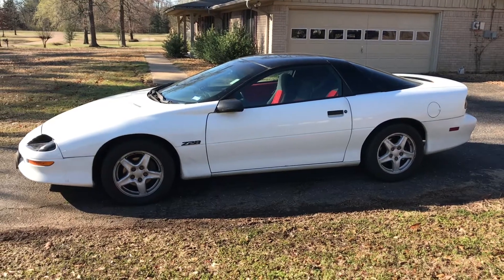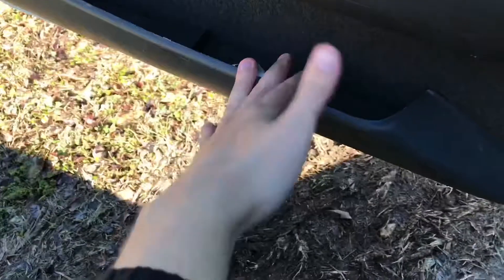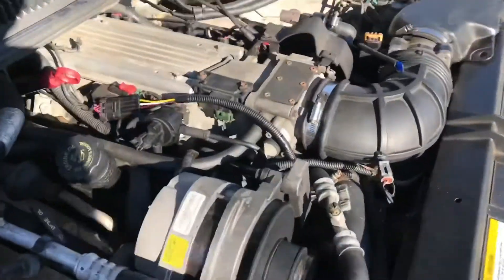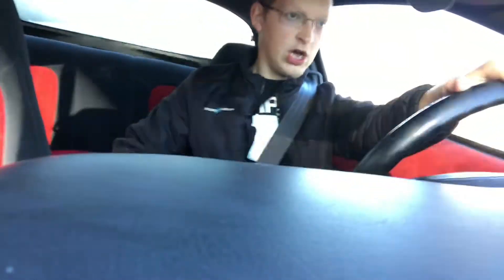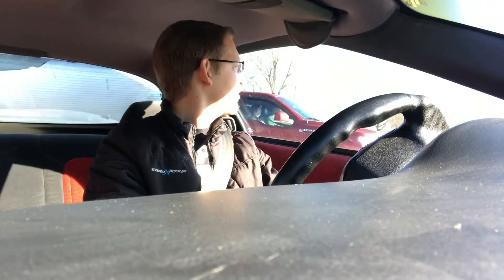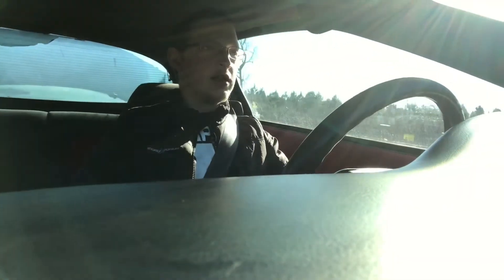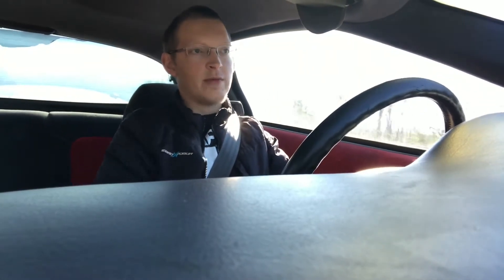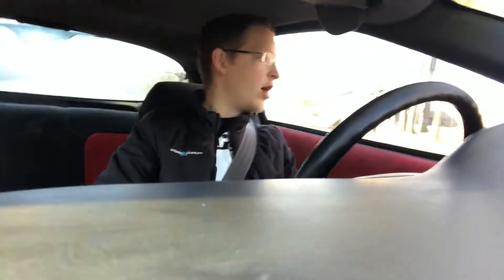1997 Camaro Z/28 Car Review - 285 HP LT1 V8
Today I review my 97 Camaro. It’s got a LT1 V8 and a 4L60E with 2.73 gears.